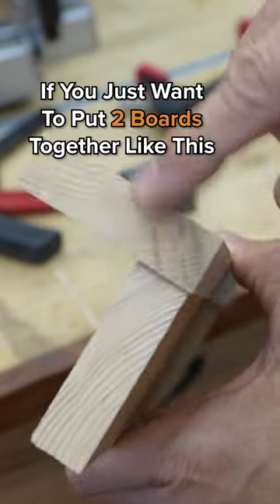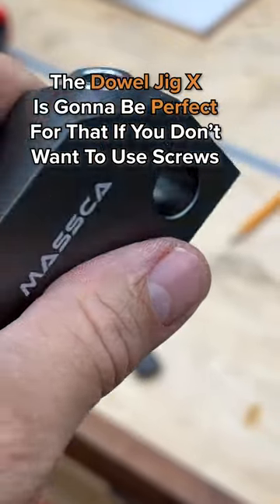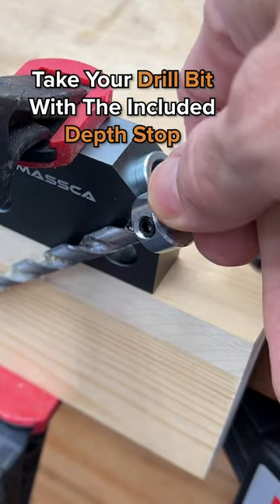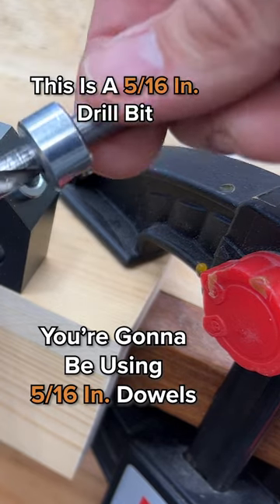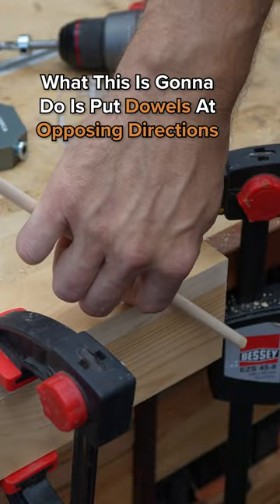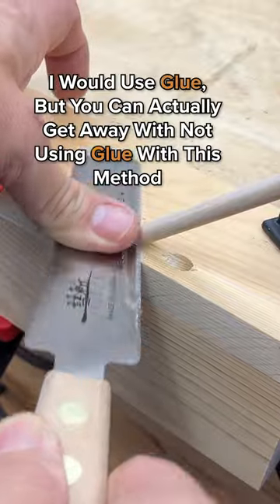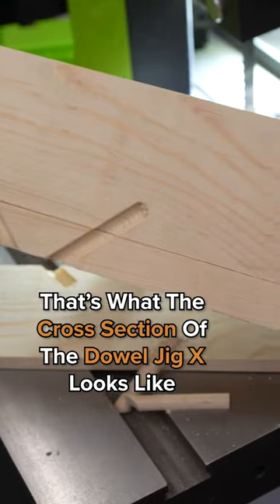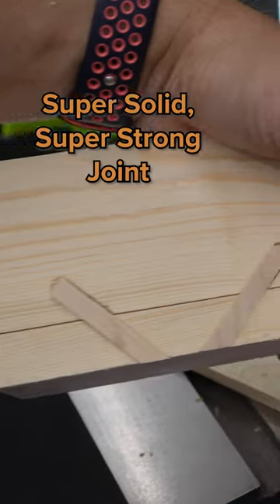You've Never Seen a Dowel Jig Like This!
The Massca Dowel Jig X is one of the most unique doweling jigs I've usd.

Massca did send me this Dowel Jig X to try out.